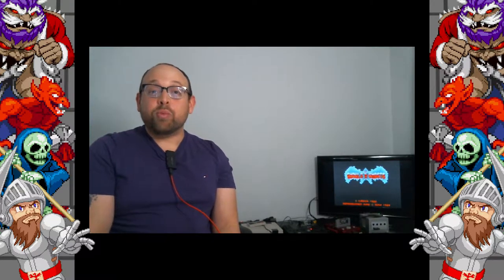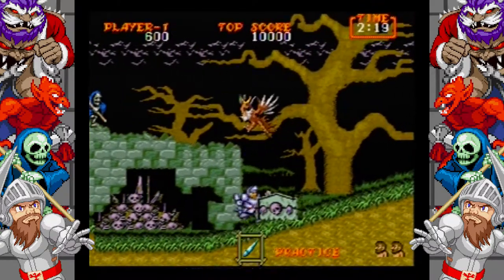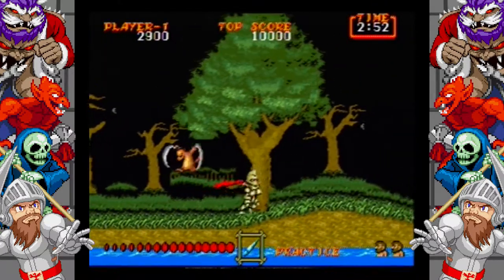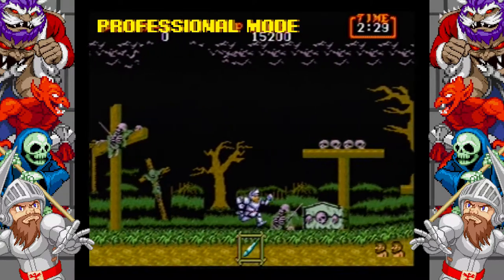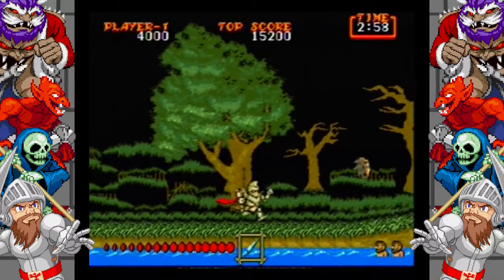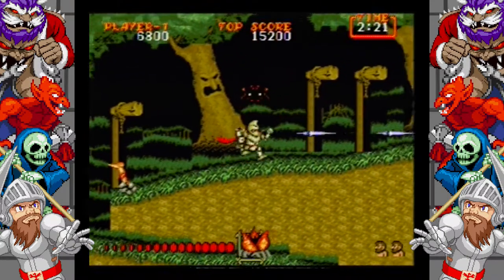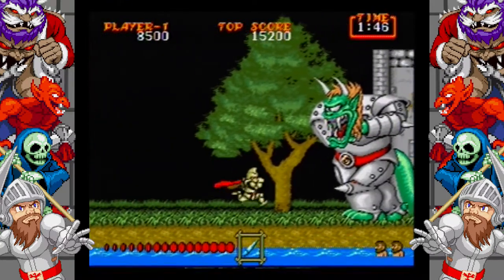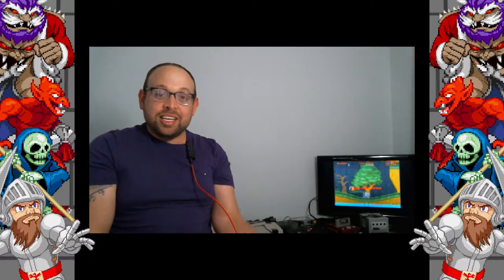How To Defeat Shielder - Sega Genesis Ghouls 'N Ghosts Boss - Level 1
I'll show you an easy guide on how to defeat Shielder (Statue of Terror) in Ghouls 'n Ghosts from level 1 for the Sega Genesis (Sega Mega Drive).

I know this boss is an easy boss fight for almost everyone (ha! I said easy boss fight) but I show the difference between practice and professional mode. You'll be watching a walkthrough on both modes and a boss fight! Believe me, there's a huge difference between the two!

I do my best to try and show the easiest strategy to take down certain bosses.

Did you know that you can play Ghouls 'N Ghosts on
- Sega Genesis (Sega Mega Drive)
- Sega Genesis Mini
- Master System
- Ghouls 'n Ghosts Mobile (IOS and Android)
- Wii Virtual Console
- Capcom Generation 2 (PlayStation & Sega Saturn - Japan)
- Capcom Generation: Chronicles of Arthur (PlayStation)
- Capcom Classics Collection Vol. 1 (PlayStation 2 & Xbox)
- Capcom Classics Collection: Reloaded (PlayStation Portable)

How do I record my retro boss fights?
I record all of my Sega Genesis (Sega Mega Drive) boss battles on my Elgato Capture Card. Retro gaming is a big passion of mine as I still collect the physical copies of Sega Genesis (SegaMegaDrive) video games and I have a lot more boss fights to showcase.

Why do I review bosses and create guides?
Retro video games were a big part of my life growing up and as I’m playing these games at my leisure I’m noticing some of the bosses are quite difficult. So one day I thought “Wouldn’t it be cool if I could show people how to defeat these bosses?!”. Each video I produce will provide a strategy of how to easily defeat a specific boss fight whether it's a 2d or 3d boss.
Now watch the video and have some fun as I show you the easiest guide to defeating Shielder from Level 1 in Ghouls N Ghosts

How do you decide which boss to review next?
My decisions can come from the community or what I feel is best to split up the genre of bosses I review. I also have a soft spot for games I grew up with such as X-Men, Tazmania, Streets of Rage, Golden Axe, and Splatterhouse 3.

Credits
Created by Robert Elbendari
Script editing by Cory Dyck

Music Credits
Intro Music Credits
Chiptune Game Intro 01 by TaigaSoundProd